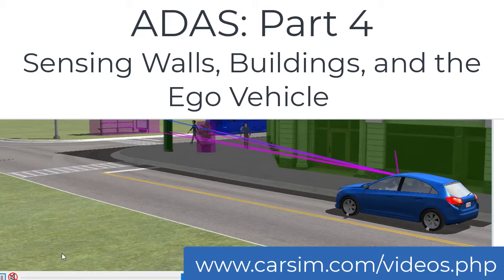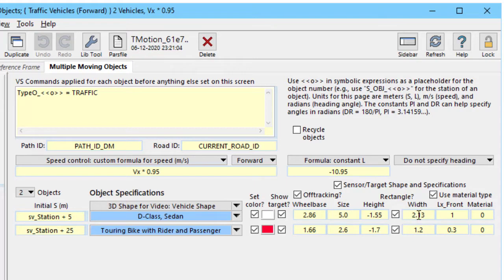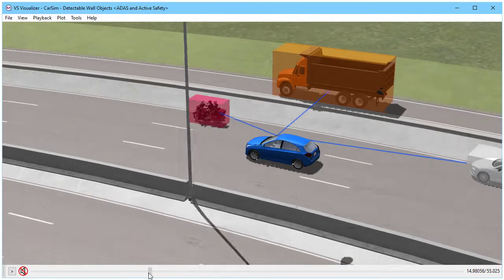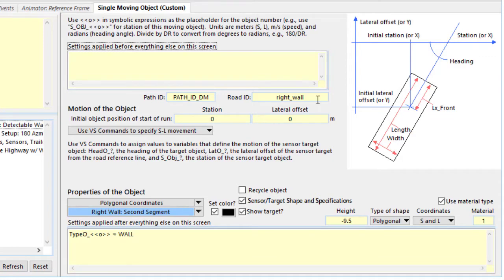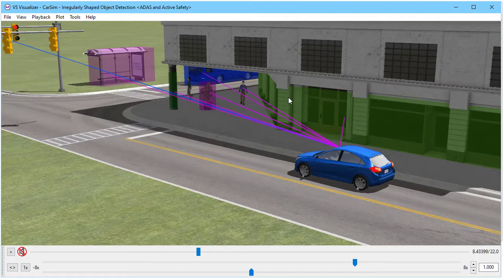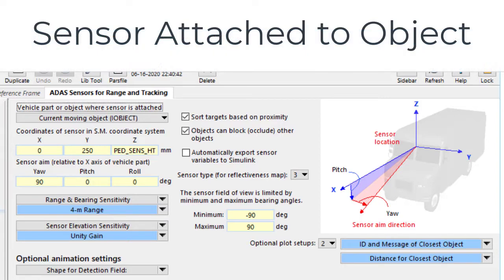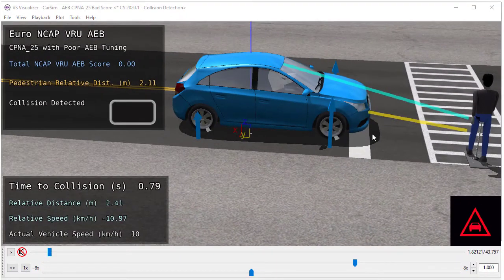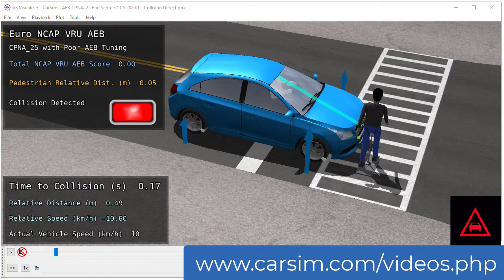ADAS: Part 4, Sensing Walls, Buildings, and the Ego Vehicle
This 6-min video shows several applications of polygonal shapes. It also demonstrates occlusion, and uses a sensor installed in a moving object to determine a point of collision with the ego vehicle.